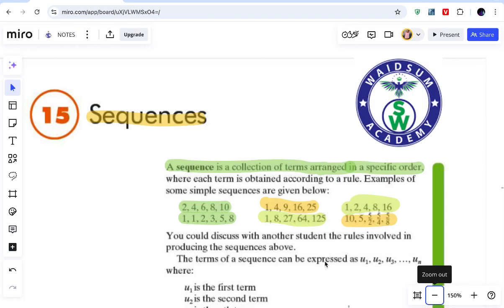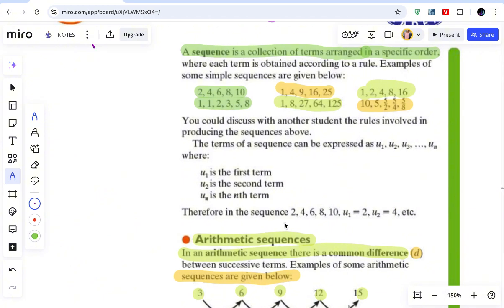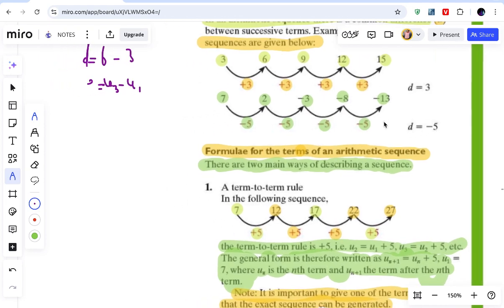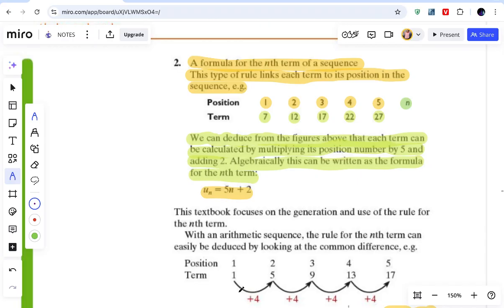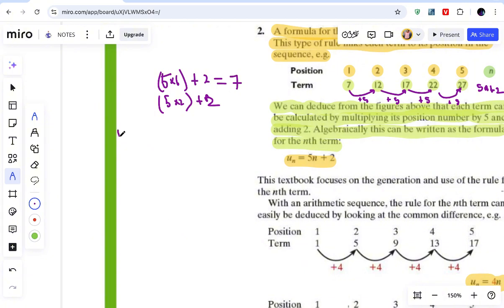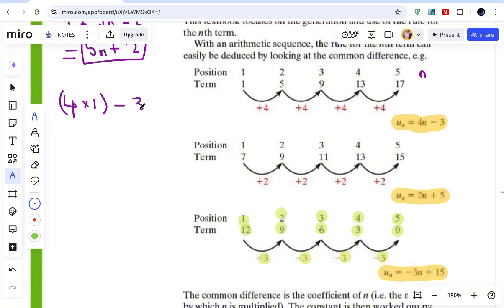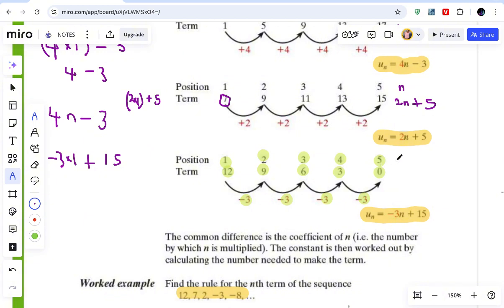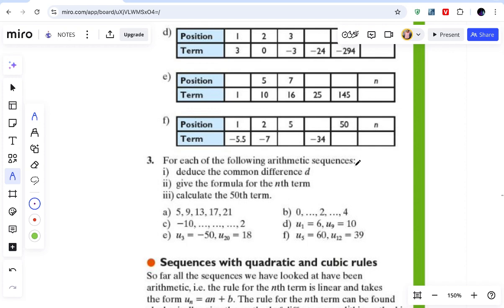IGCSE Maths Chapter 15 Sequence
Our Community
Ready to enhance your learning experience? for exclusive content and opportunities.

Credits
Credits: A special thank you to Miro Board and Save My Exams for their contributions to our educational resources.